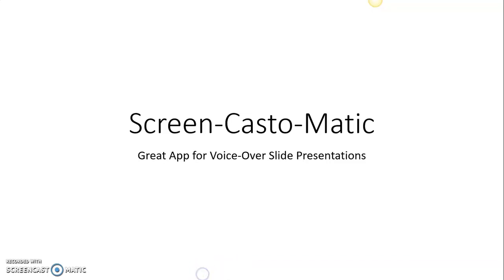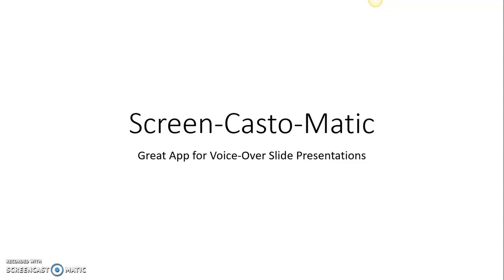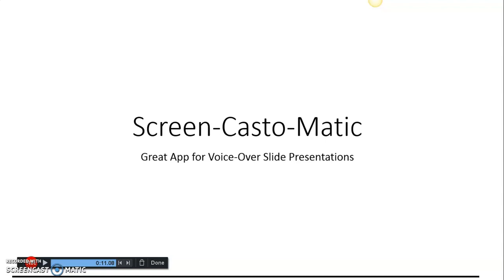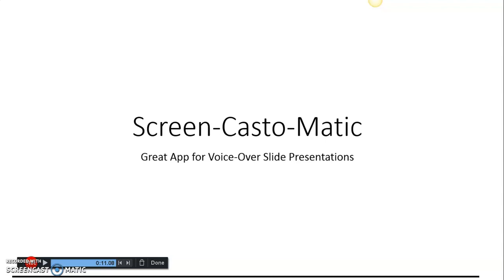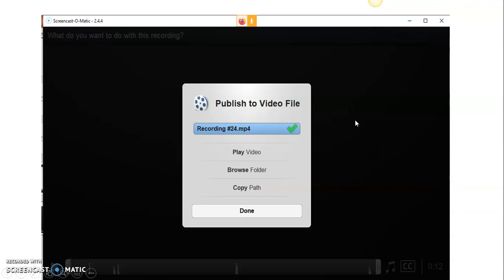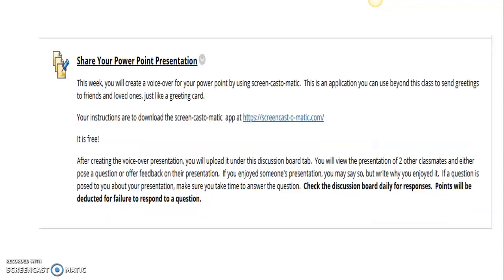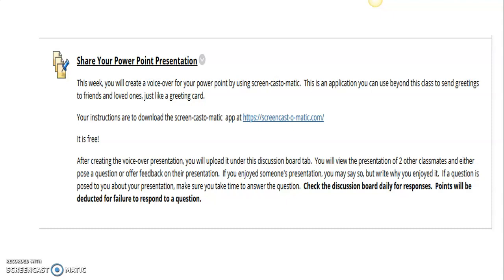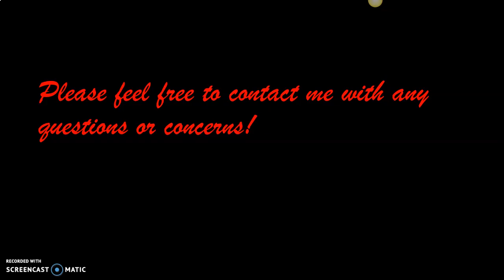Screen Castomatic Instructional Video Richard Stephenson